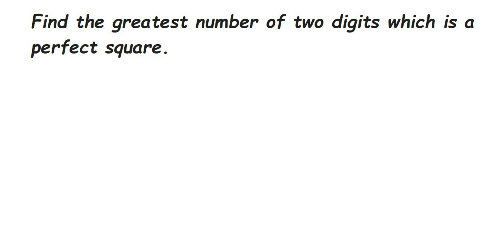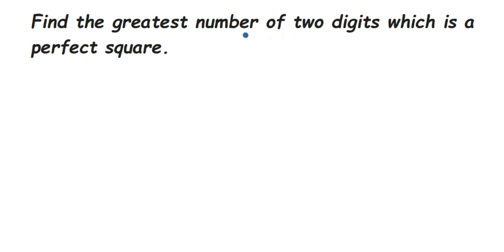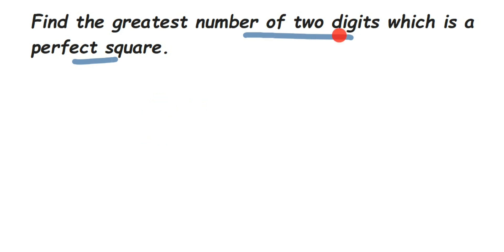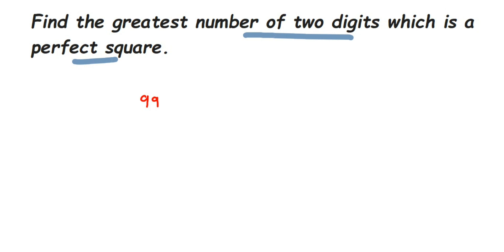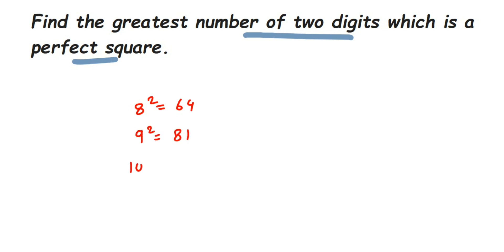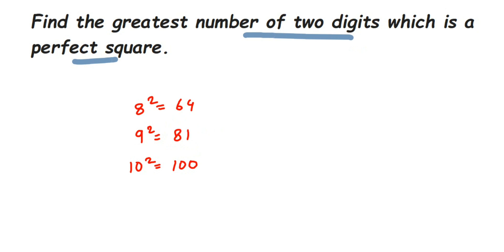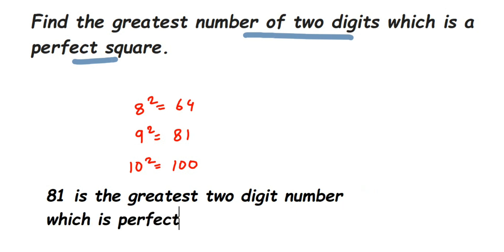Find the greatest number of two digits which is a perfect square. Class 8 square and square root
Find the greatest number of two digits which is a perfect square.